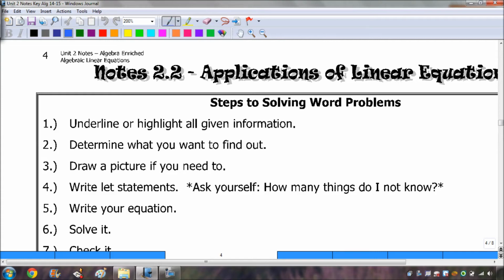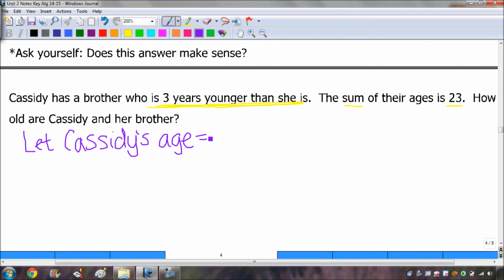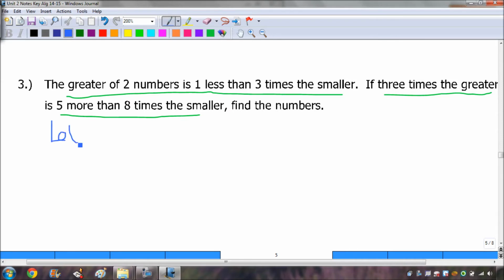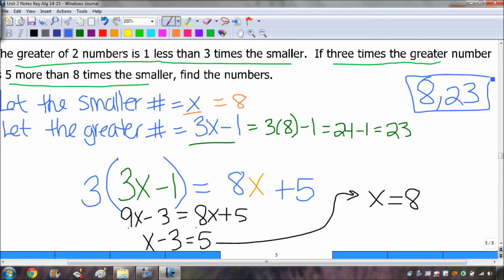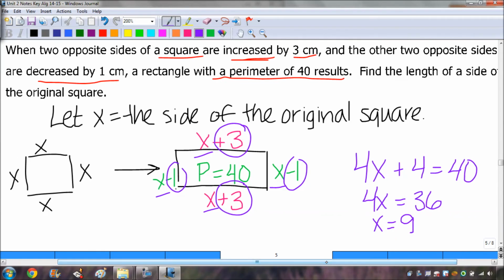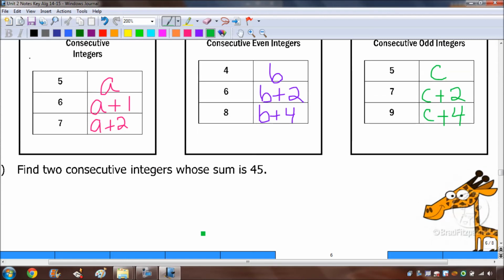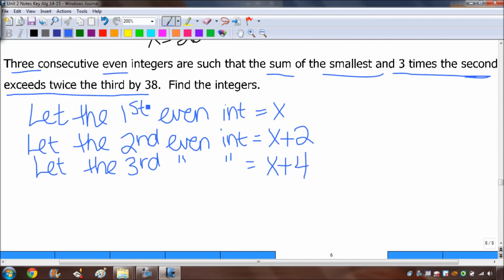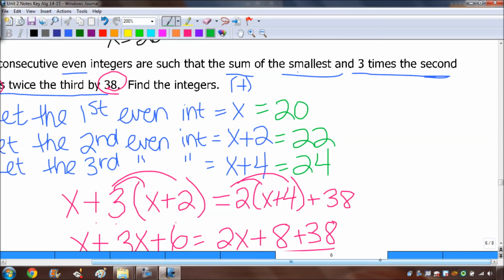Video #2.2 - Applications of Linear Equations